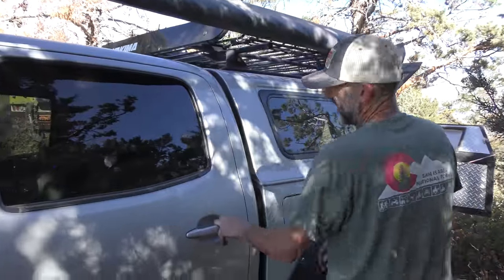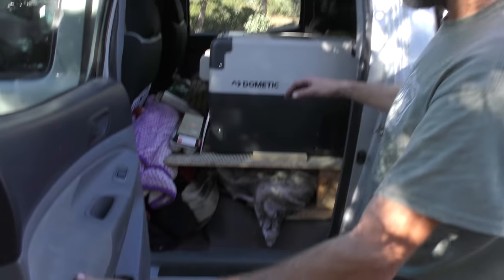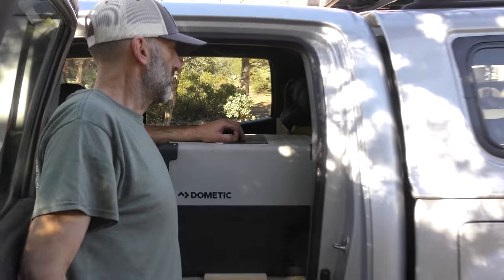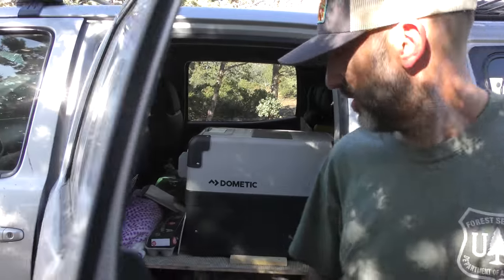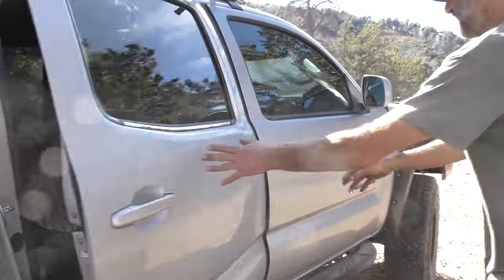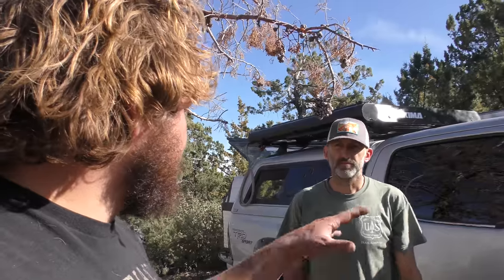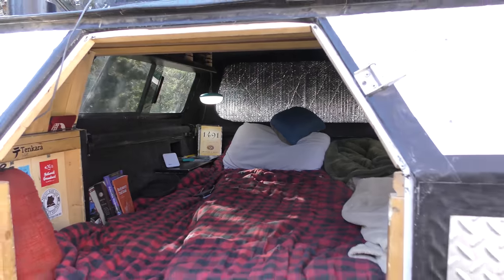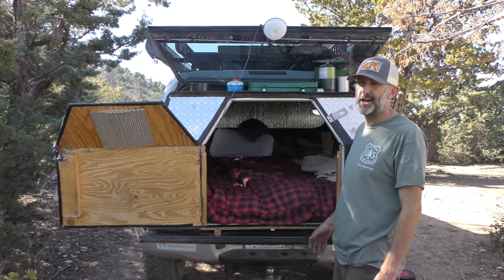5 years Living in a 5ft bed Toyota Tacoma - Minimalist Nomad Micro Home UPDATE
It is always a blast catching up with Brian, and he always seems to have some interesting stories and updates on his rig.

Have you seen the new website?